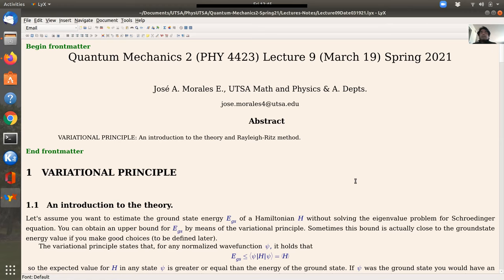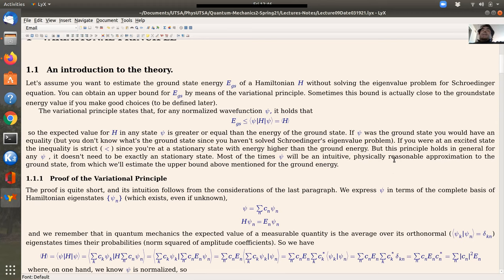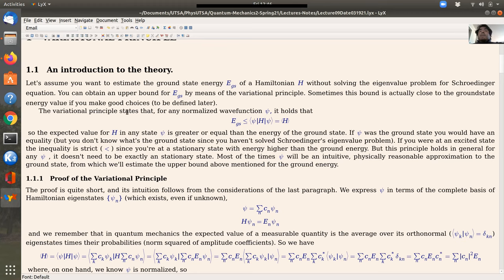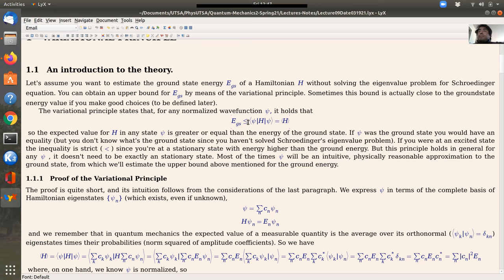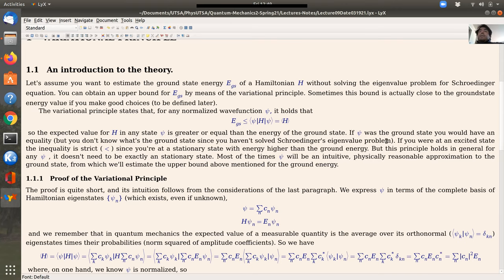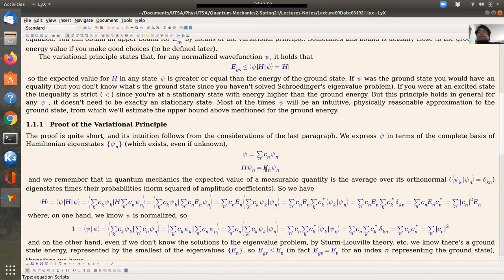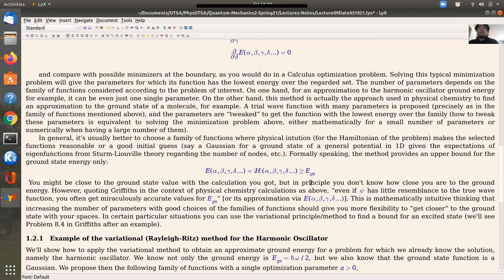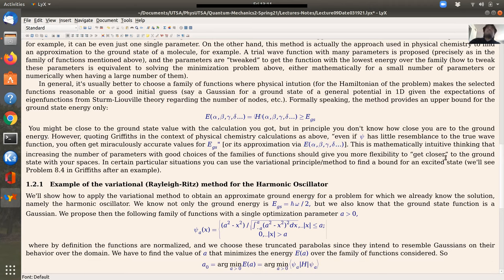Lecture 9: VARIATIONAL PRINCIPLE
An introduction to the theory and the Rayleigh-Ritz method.